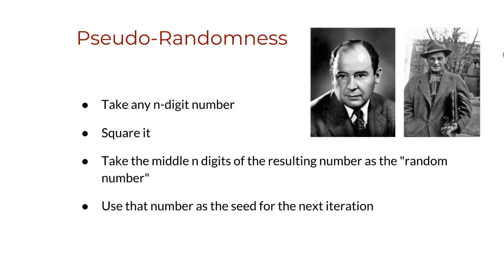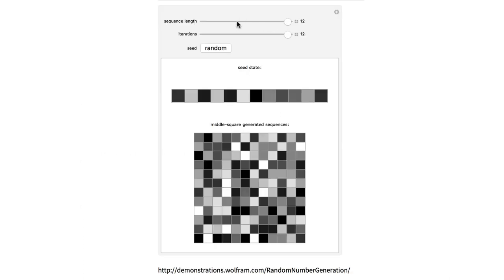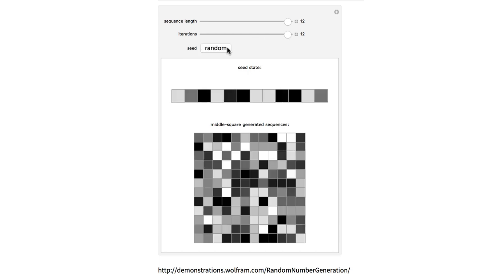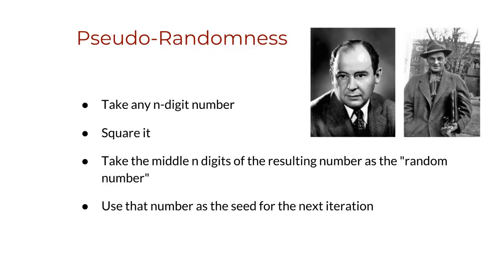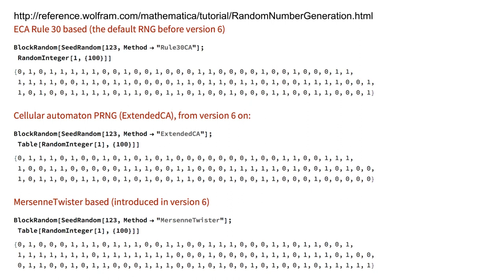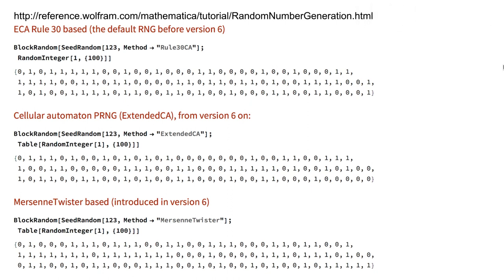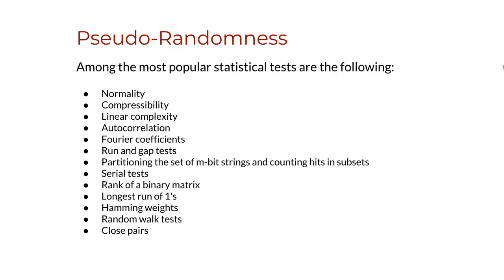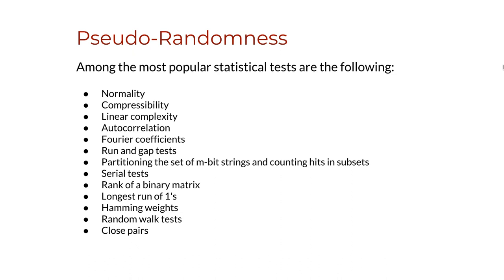4.3 Pseudo-Randomness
Refs:

- H. Zenil, "John von Neumann's First Pseudorandom Number Generator"
Wolfram Demonstrations Project, Published: March 7 2011.

- J. von Neumann, "Various Techniques Used in Connection with Random Digits," Monte Carlo Method (A. S. Householder, G. E. Forsythe, and H. H. Germond, eds.), National Bureau of Standards Applied Mathematics Series, 12, Washington, D.C.: U.S. Government Printing Office, 1951, pp. 36\[Dash]38.

- D. Knuth, The Art of Computer Programming, Volume 2: Seminumerical Algorithms, 3rd ed., Cambridge, MA: Addison-Wesley, 1997 pp. 1\[Dash]193.

- H. Zenil, "Cellular Automaton Compressibility"